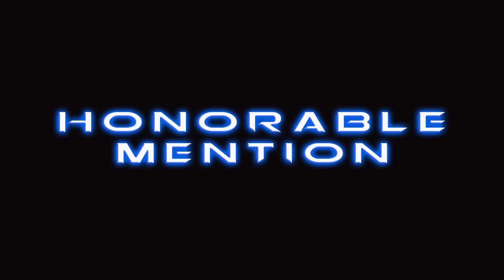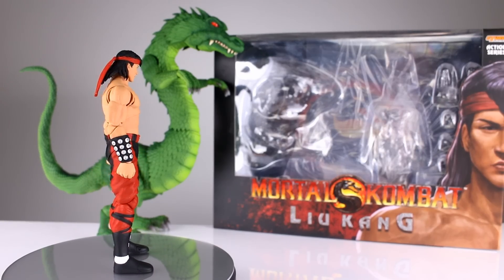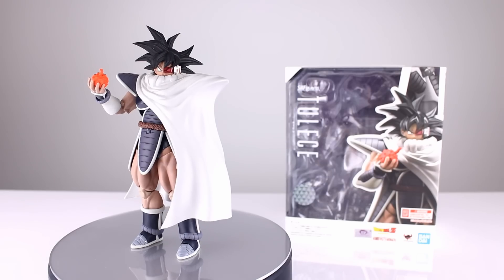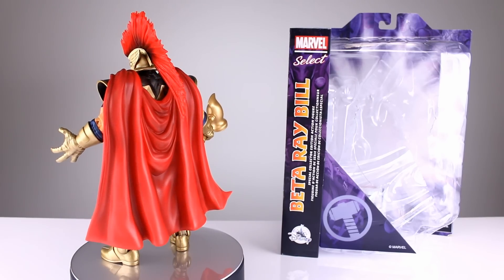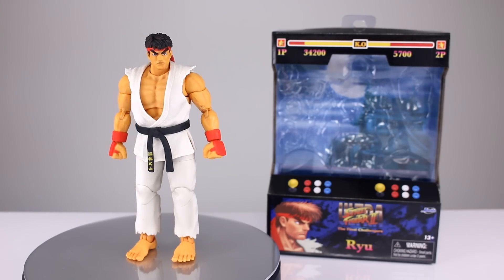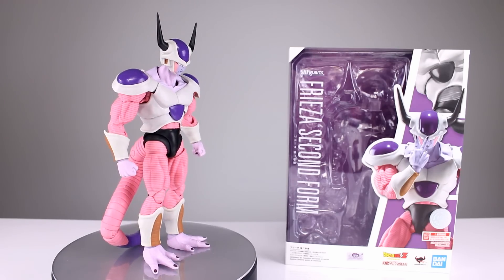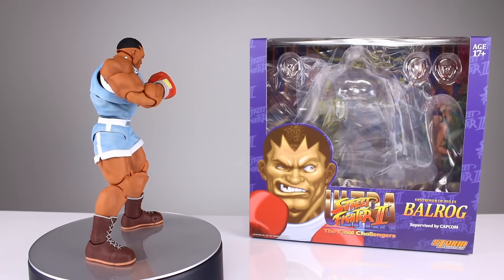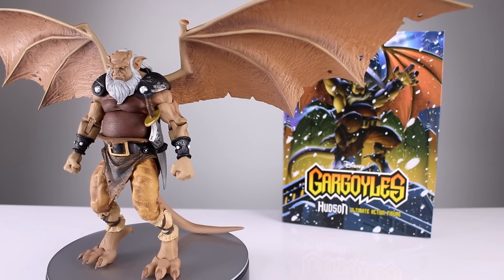2023 Top 10 Action Figures ...So Far